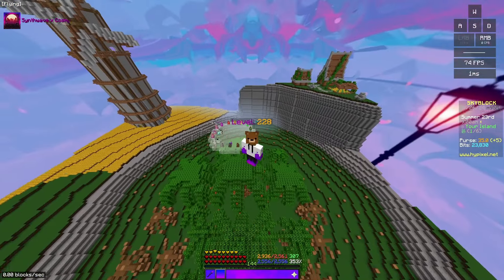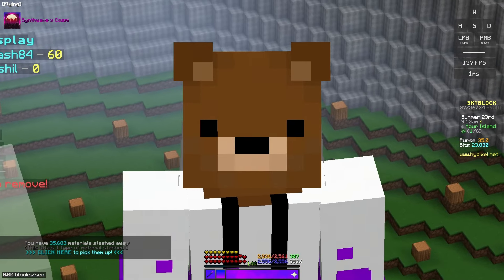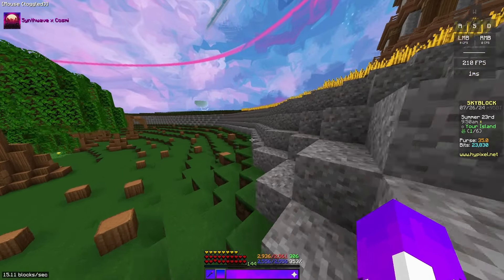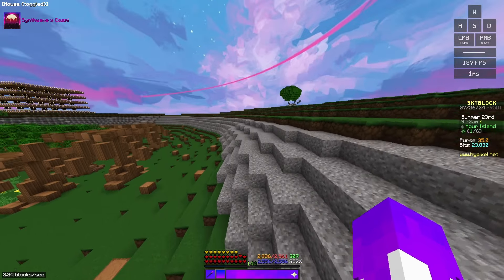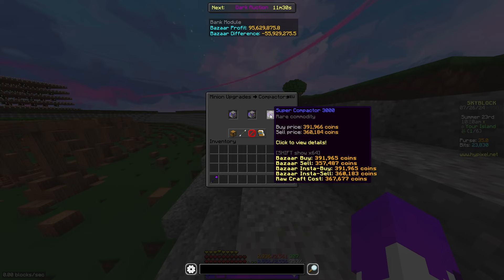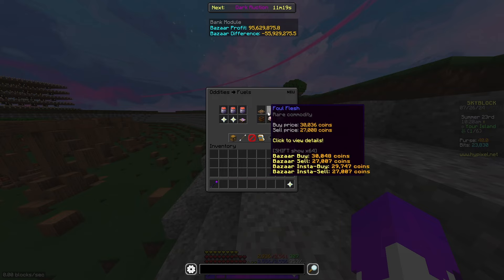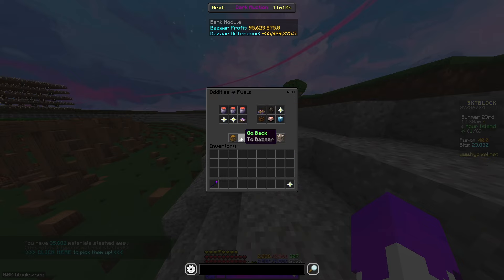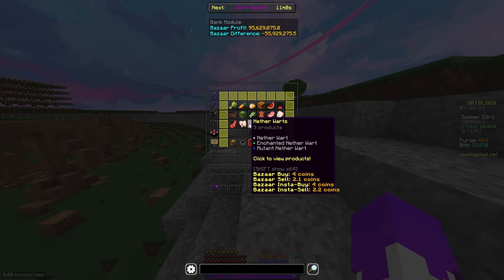How To Find BILLION Coin FLIPS! | Hypixel Skyblock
►This is how to find sky block flips that can make you billions of coins 100% afk early game, late game, or even mid-game. These flips are super easy and anyone can really do them!